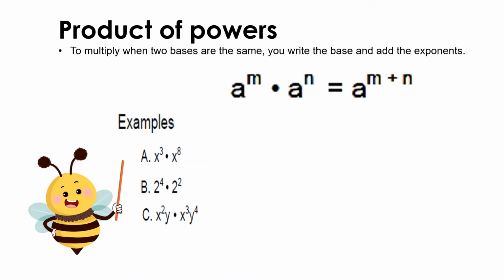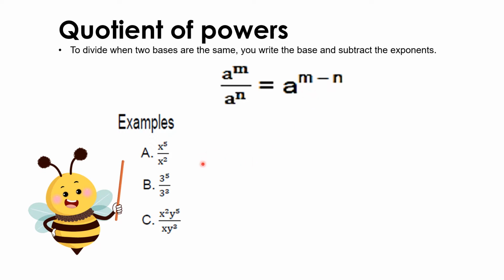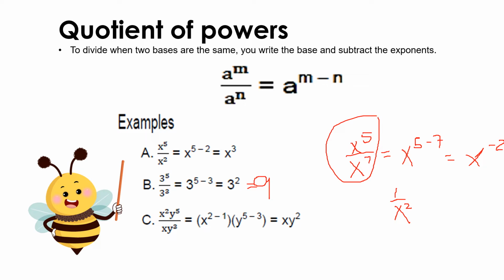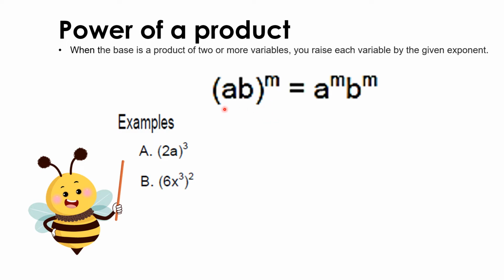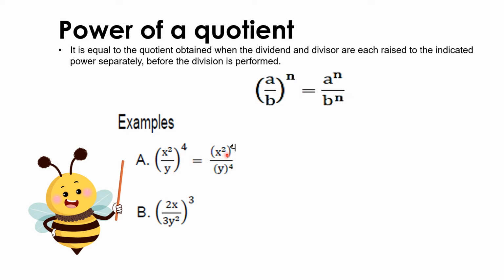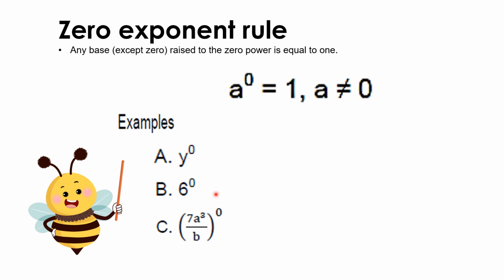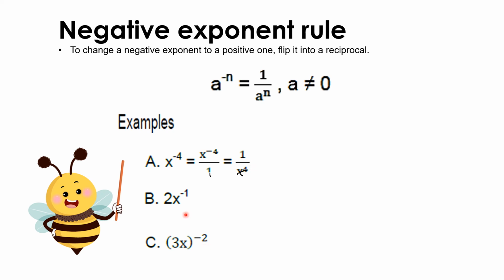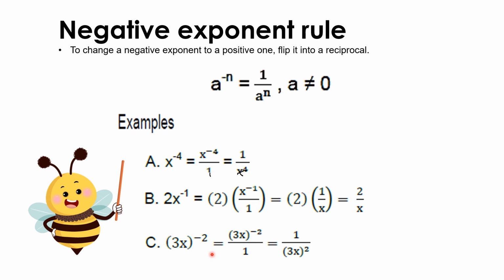LAWS OF EXPONENT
7 Laws of Exponent

PURPOSE:Pre-Requisite of Key Concept on Exponential Function, Exponential Equation and Exponential Inequality